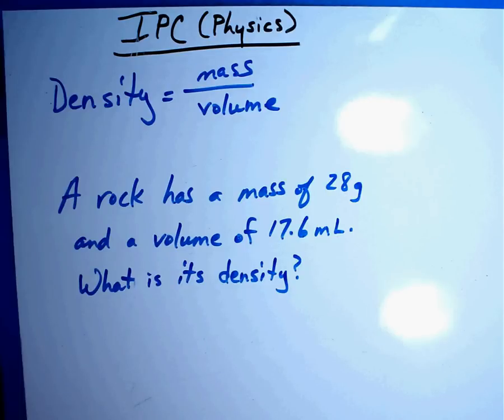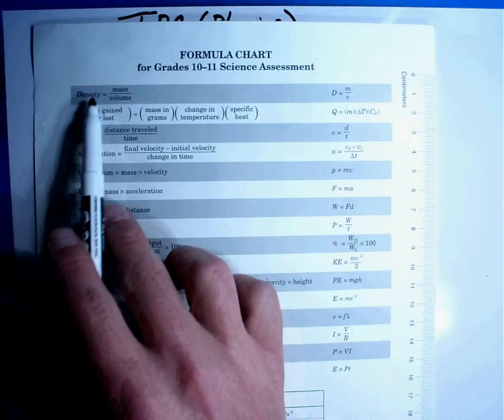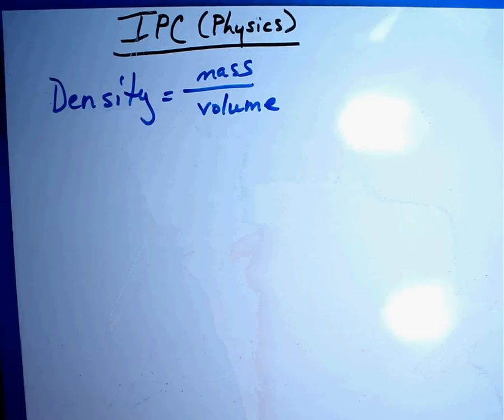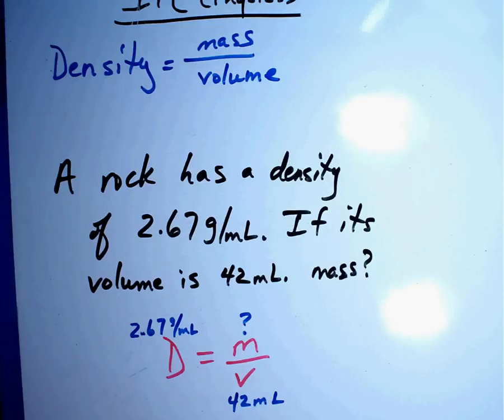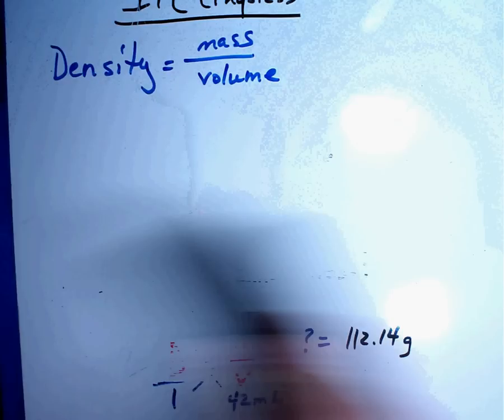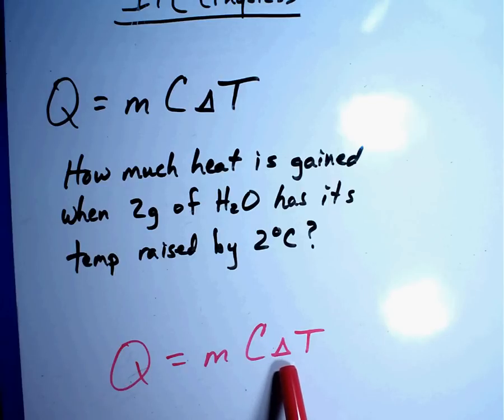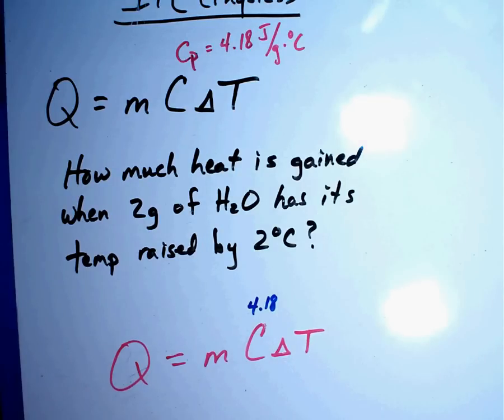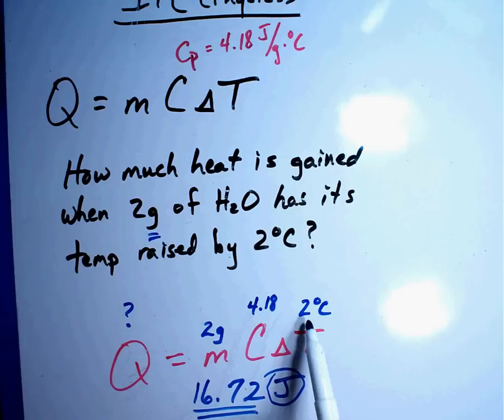Physics #2 - Density & Specific Heat.wmv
In this lesson, you will use simple math skills to solve problems that deal with density and specific heat.  Again, the objective is to beable to plug numbers into a problem and solve for the unknown.